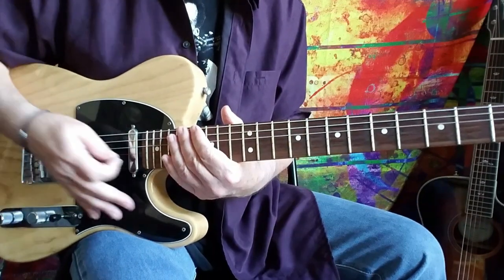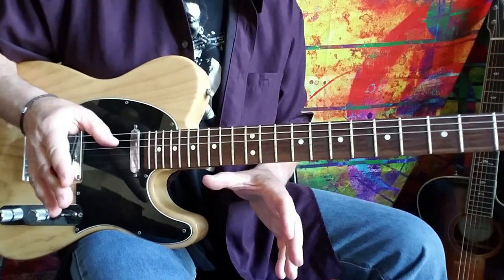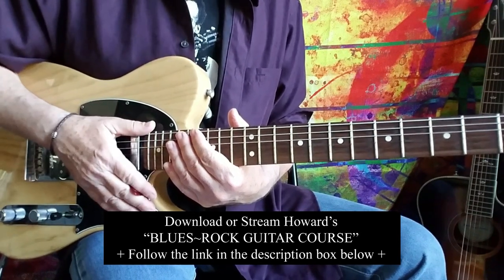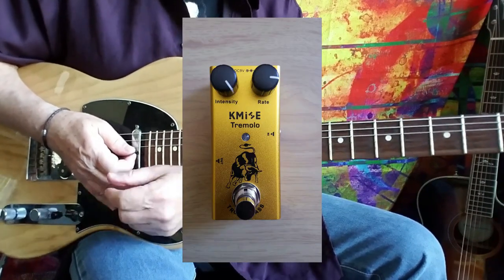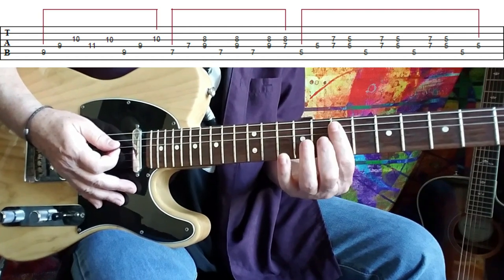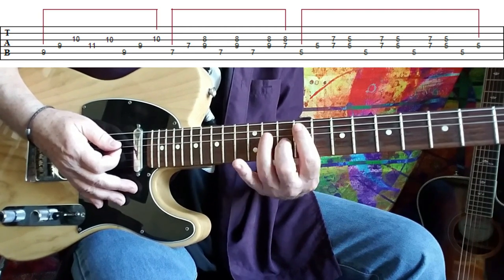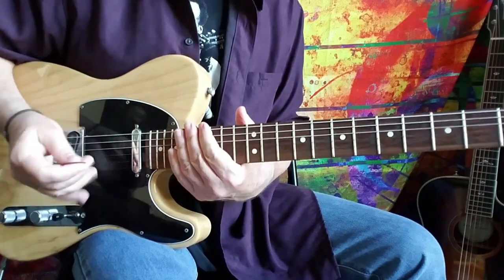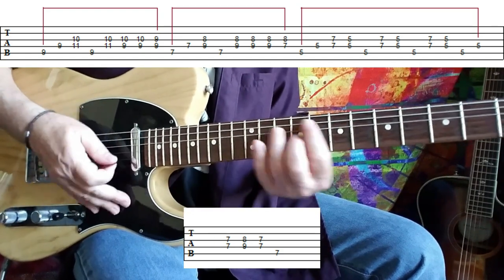GIMMIE SHELTER GUITAR LESSON - How To Play Gimmie Shelter By The Rolling Stones - Rhythm Guitar Part